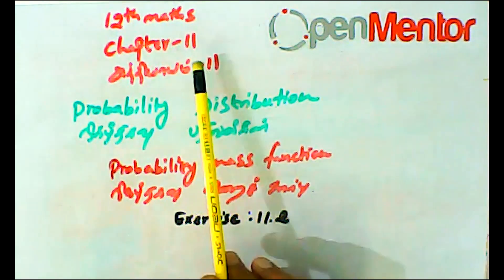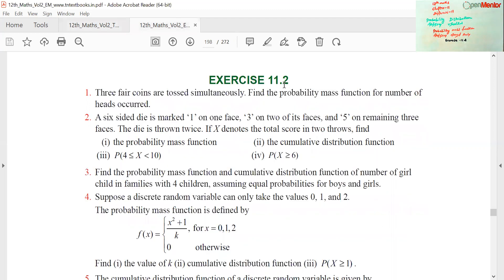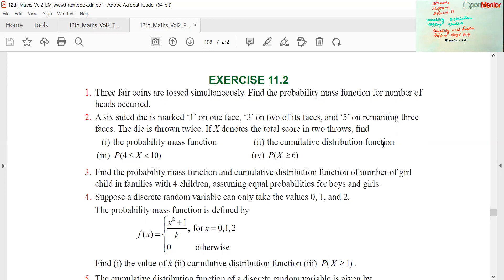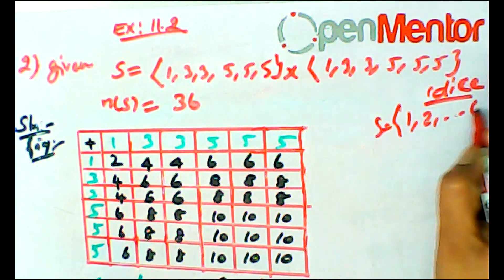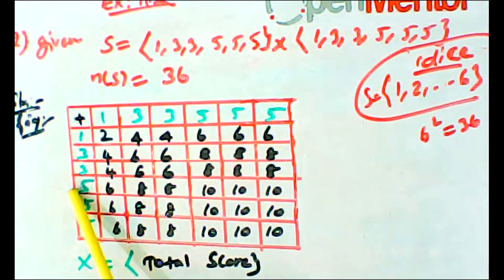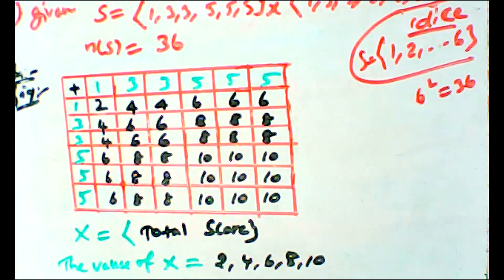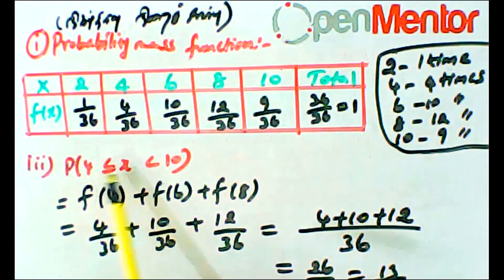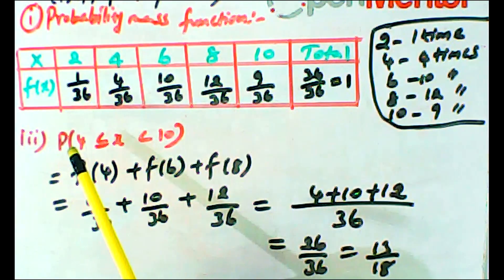(12th Maths TN) Probability Distributions Ex 11.2 Sum - 2(i), (iii)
Probability Distributions  Ex 11.2 Sum - 2(i), (iii)